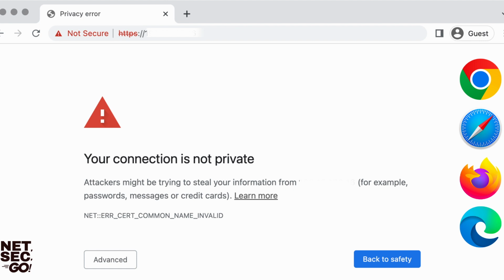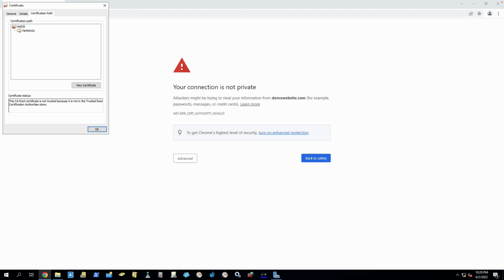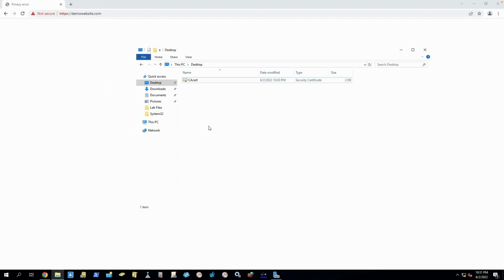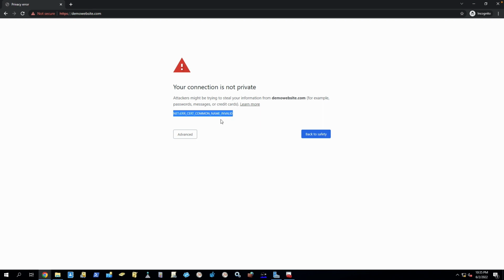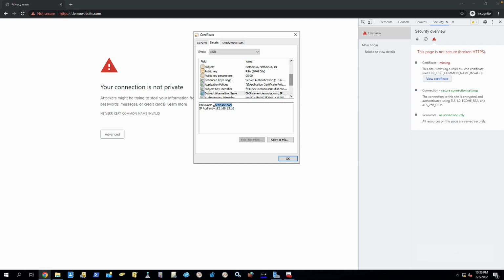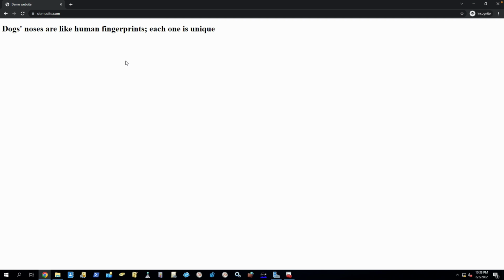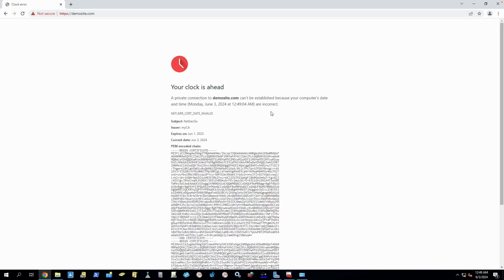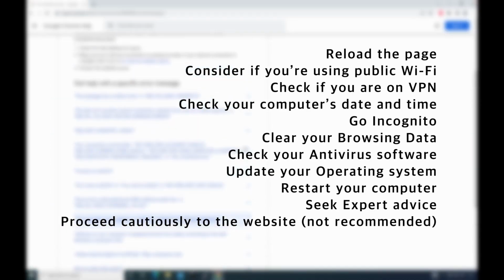Taking a look at "Your connection is not Private" warning | Security Warnings in Browsers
In this video, I will talk about the different Security Warnings you see in browsers such as Chrome. I cover things such as what they are, why do you get those, and how to fix them.

Timestamps :
00:00 Intro
00:21 ERR_CERT_AUTHORITY_INVALID
04:22 ERR_CERT_COMMON_NAME_INVALID
09:02 ERR_CERT_DATE_INVALID
11:10 Chrome Help Page
11:30 Troubleshooting Steps
11:41 Common Error Codes on Top Browsers

Tools used:
Designing, Editing - Canva, DaVinci Resolve
(Audio + Screen) Recording - Screenshot/Quicktime Player